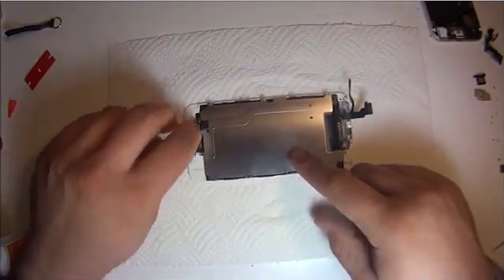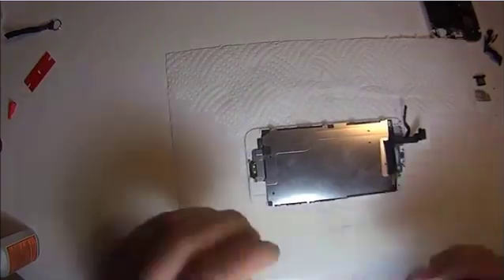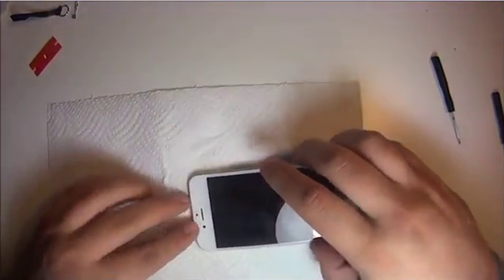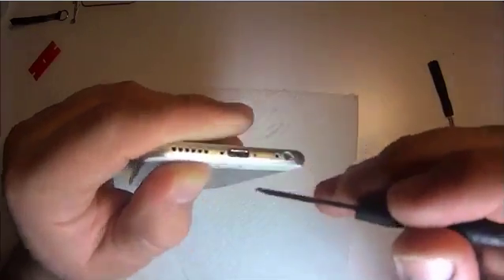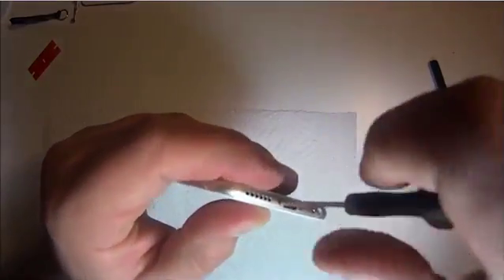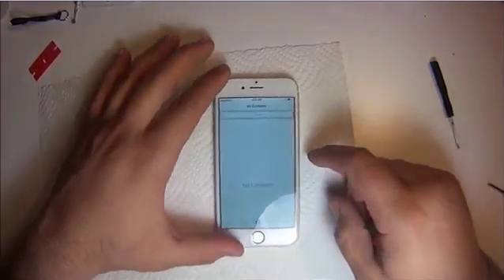IPHONE 6 SCREEN FIX